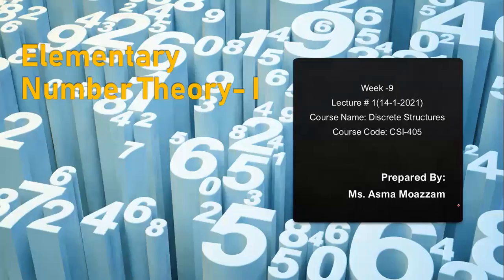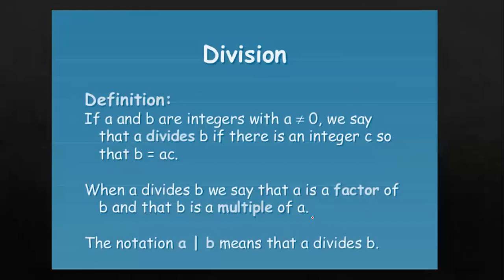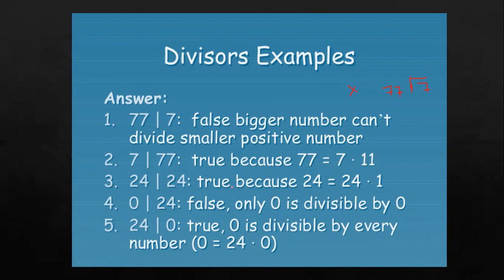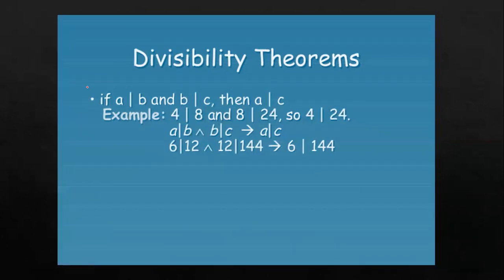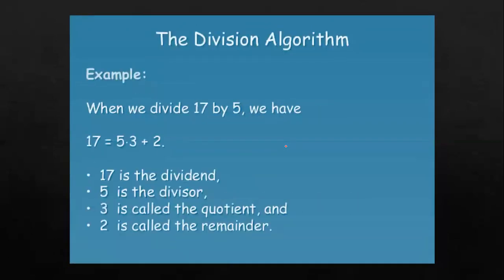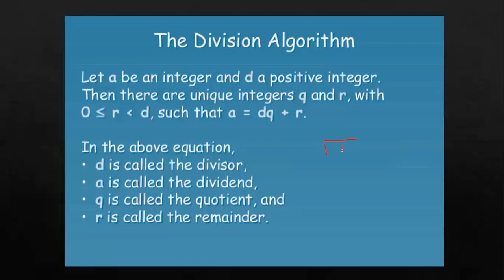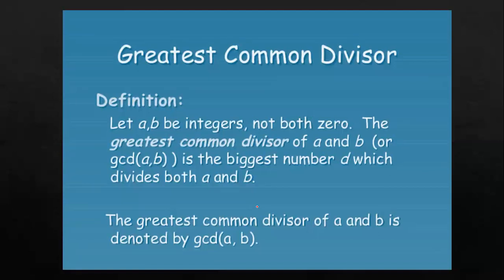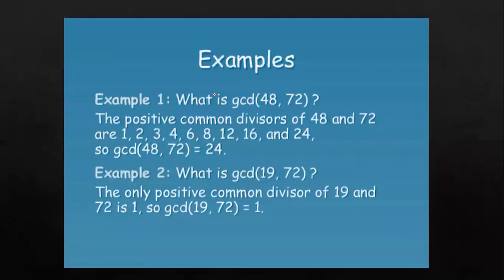Elementary Number Theory (part 1)- Discrete Structures